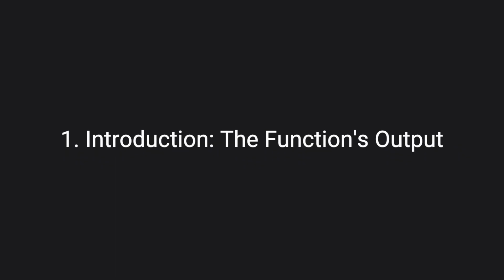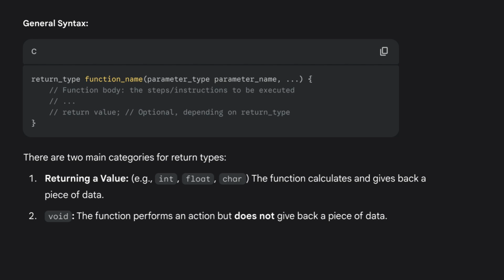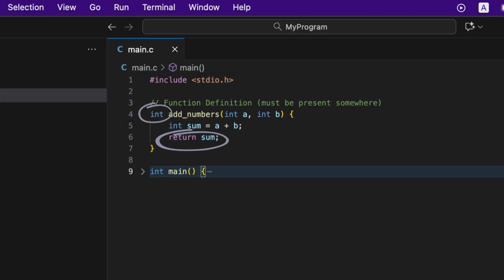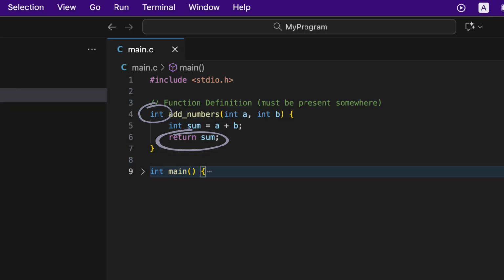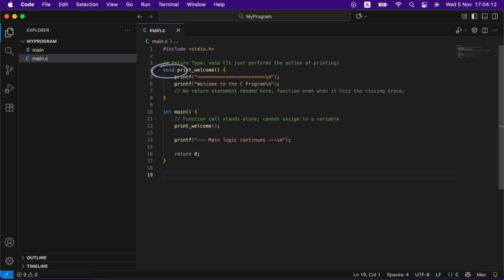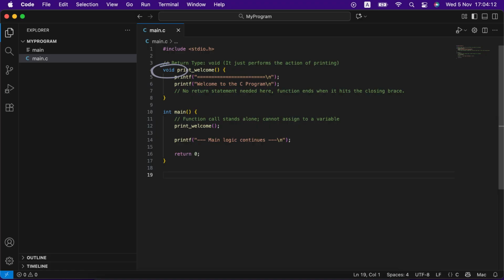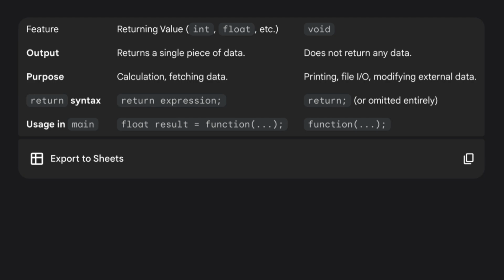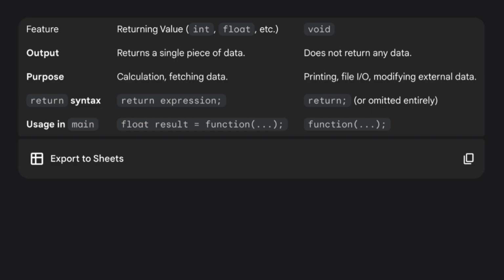Return Types: Functions returning values vs. void - L3 - S5 - C Programming for Beginners